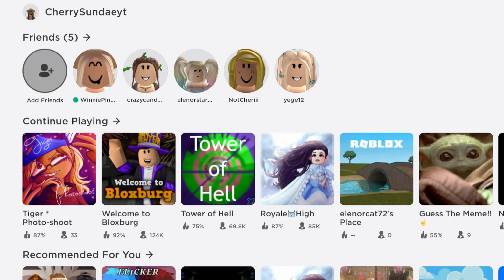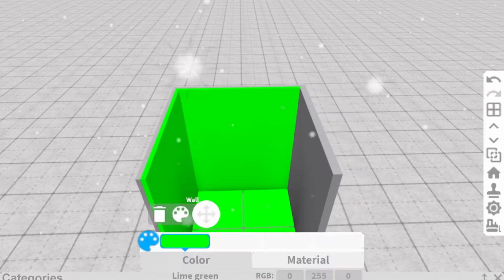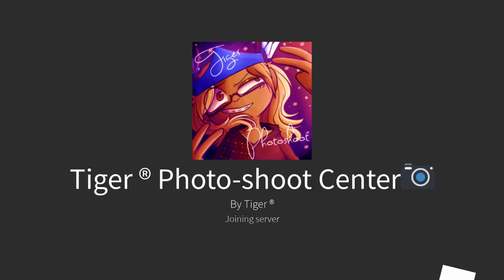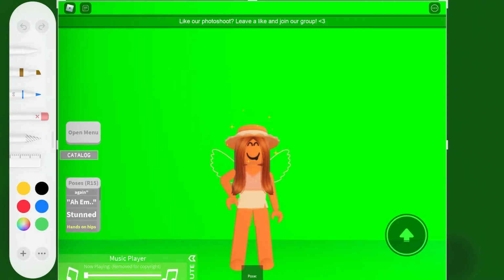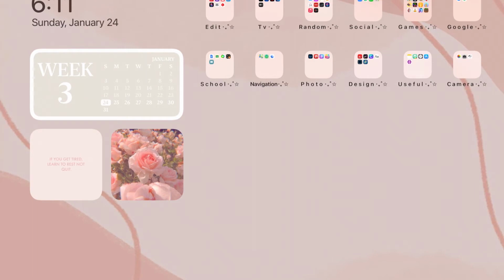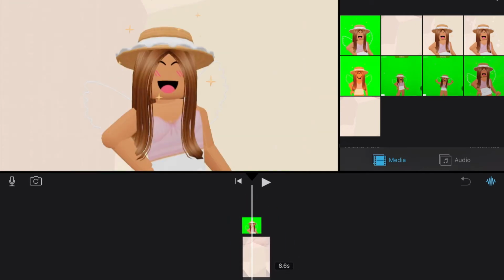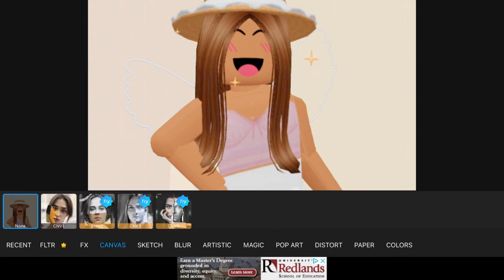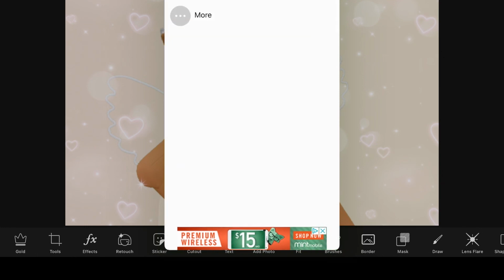HOW TO MAKE a MOBILE GFX | Cherry Sundae 🌷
｡ﾟ•┈୨Open Me୧┈•ﾟ｡

Hehe hii! I hope you liked the video! If you see this comment this this emoji: 🍄

Tiger photoshoot tutorial: 03:36

Hi! My name is Cherry Sundae! I make Roblox content, and I hope you enjoyed this video!

𝐌𝐢𝐧𝐢 𝐐&𝐀
Q: Can you friend me on Roblox?
A: Sorry, but no I need to a keep a limit to my friends

Q: Can we Collab?
A: Yes ofc! Just ask in the comments or on Pinterest

Q: What do you use to film and edit?
A: I use QuickTime player and iMovie
𝐌𝐮𝐬𝐢𝐜

You have reached the end! Congrats!✨